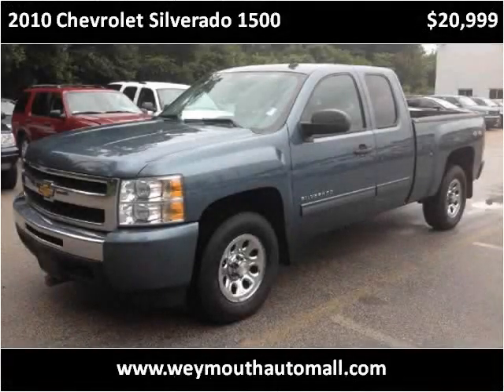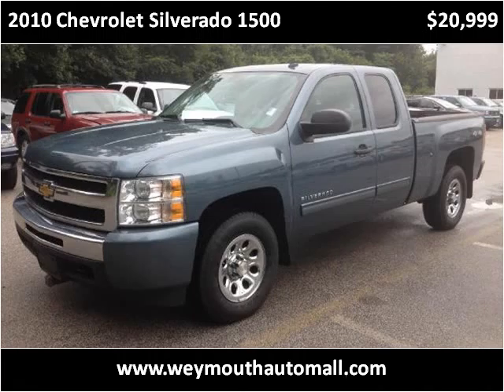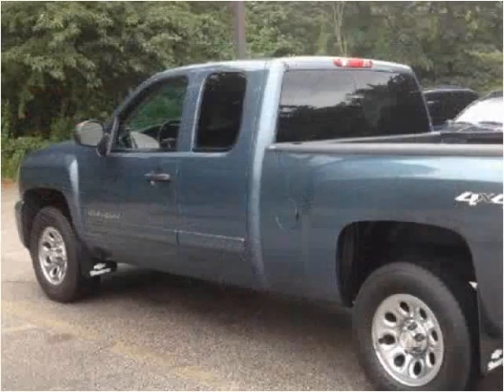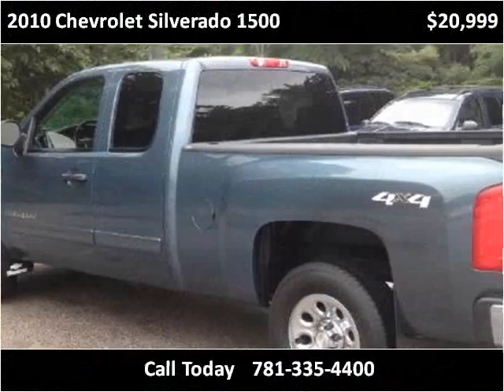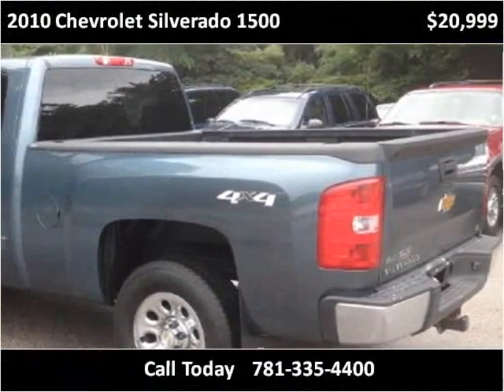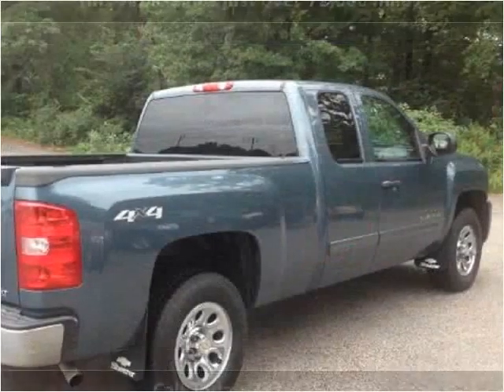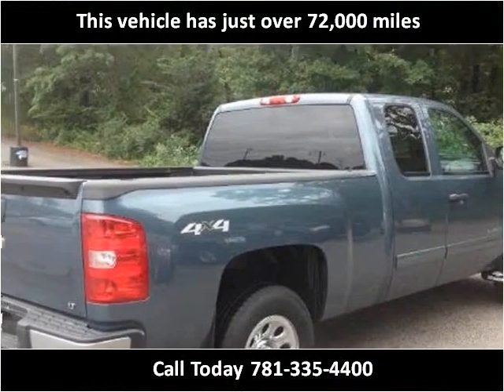2010 Chevrolet Silverado 1500 Used Cars Dorchester MA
This 2010 Chevrolet Silverado 1500 is available from Weymouth Auto Mall.